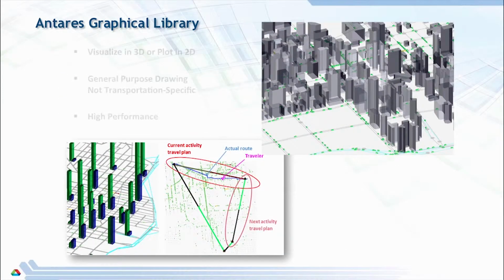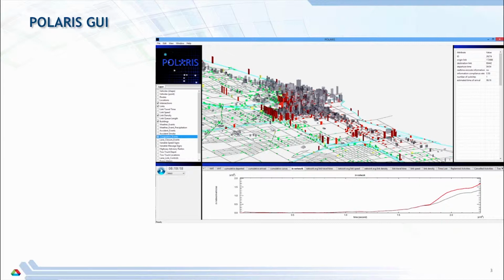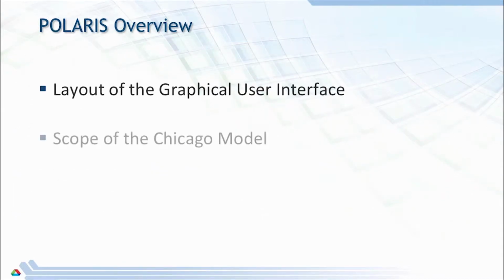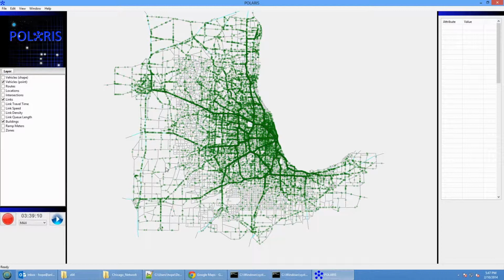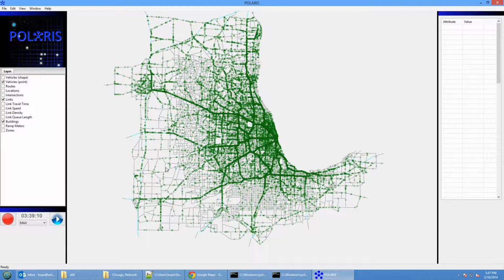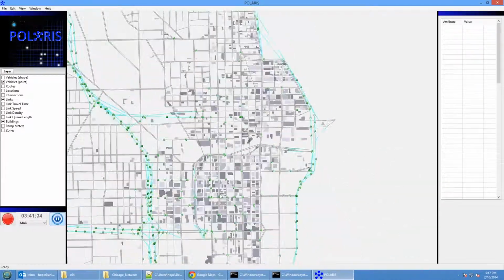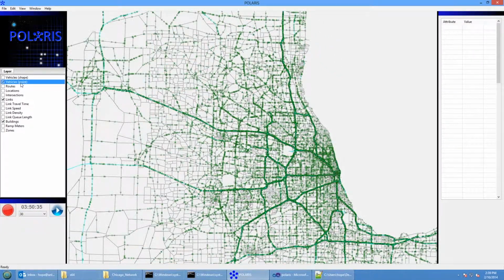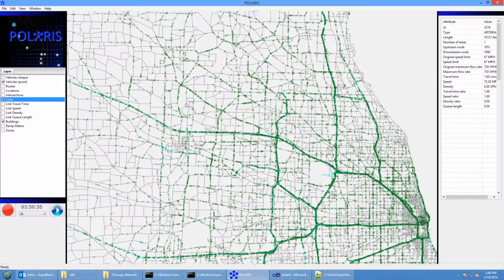2. The POLARIS Graphical User Interface